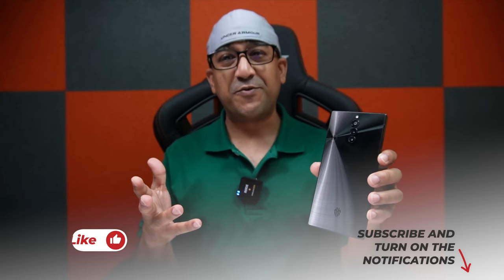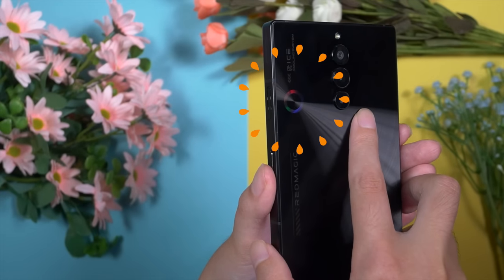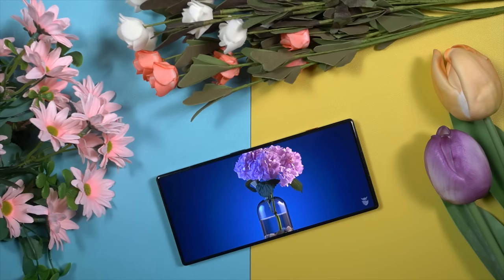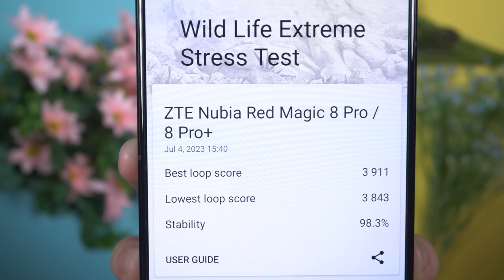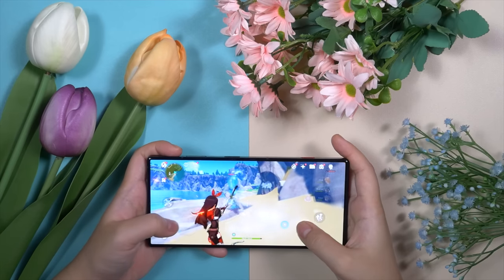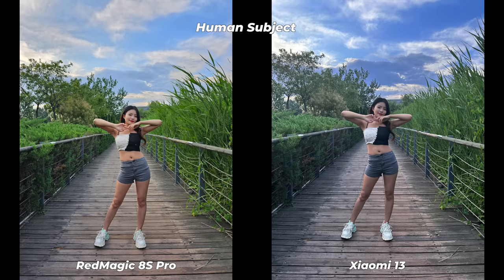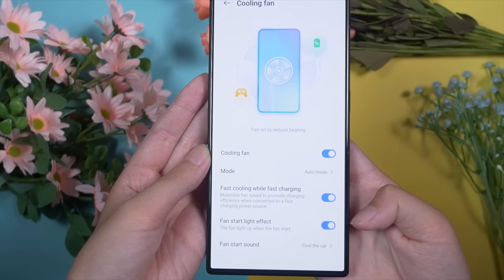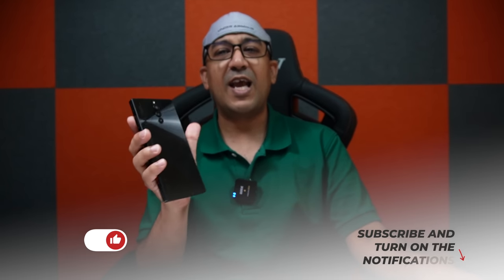RedMagic 8S Pro Review, The Gaming Beast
Intro 00:00
Appearance 01:12
Specs 03:16
Display 03:26
Speaker 04:48
3dMark 05:15
Antutu 06:00
Gaming 06:22
Camera 08:43
Battery 09:59
UI, OS 10:46
Biometrics 11:48
DRM & Safety 12:20
Verdict 12:43